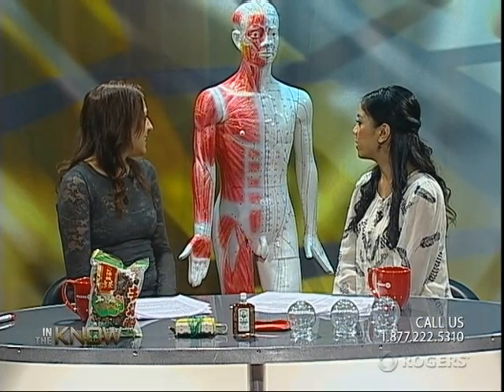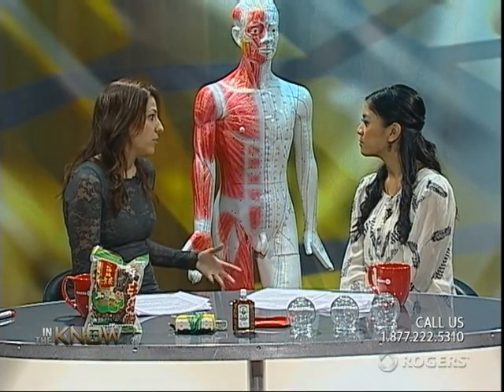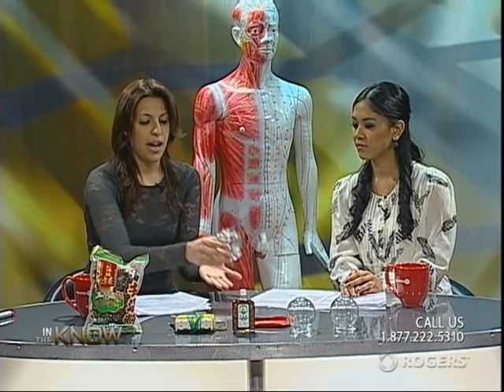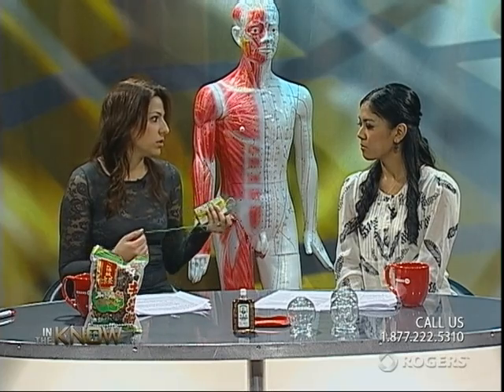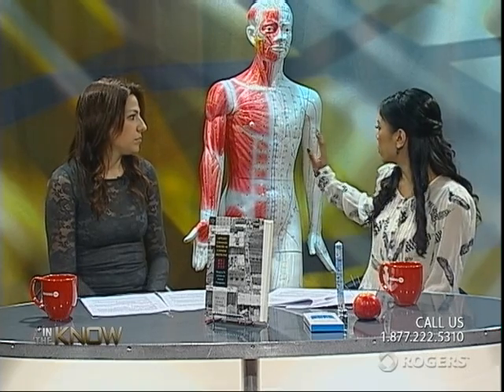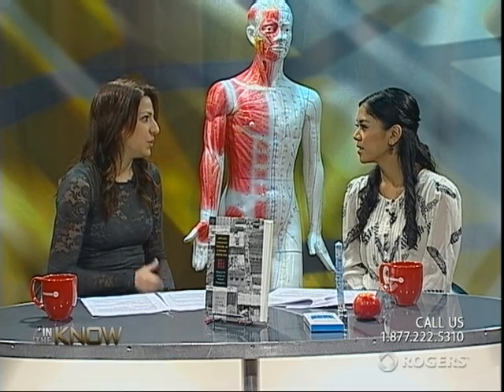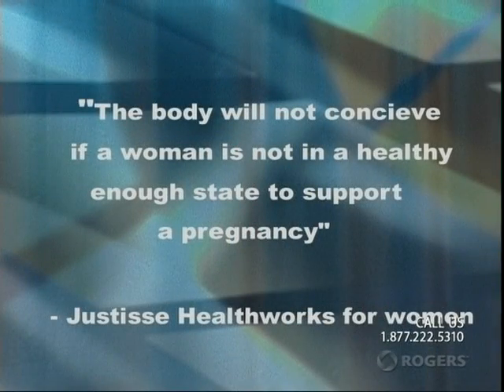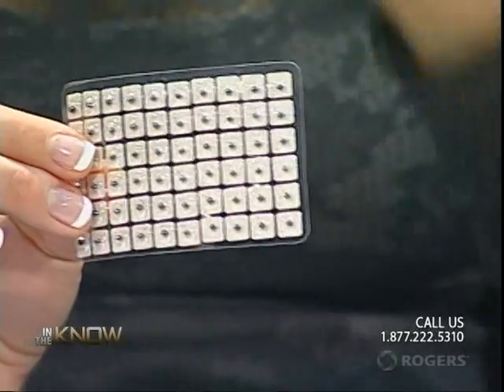Acupuncture: What you need to know on RogersTV "In The Know"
Acupuncturist Amanda Merenda explains how acupuncture works from both Eastern and Western Medical viewpoints, how it promotes healing in the body and how it treats pain, insomnia and infertility.